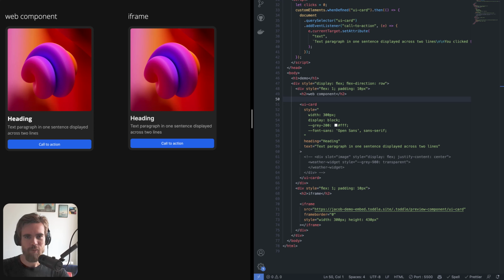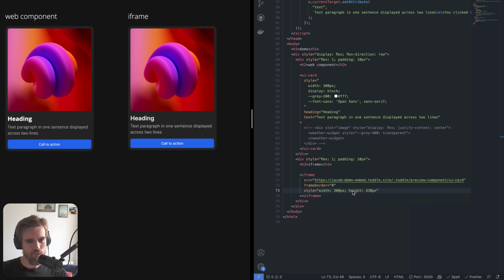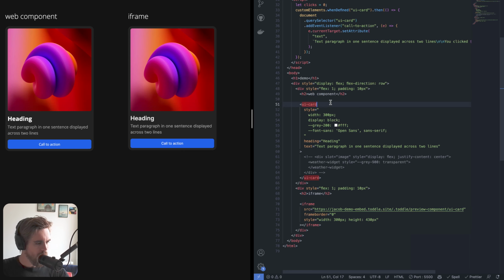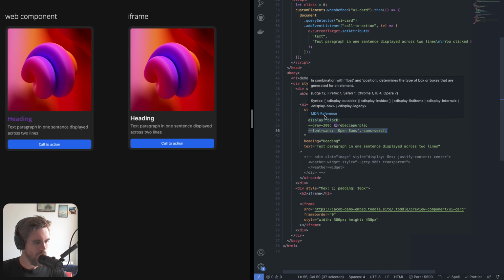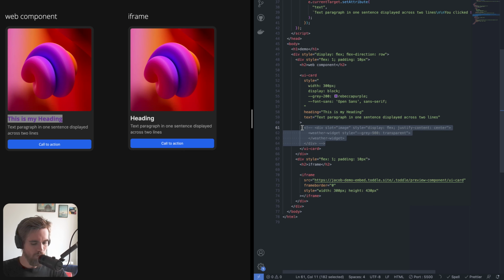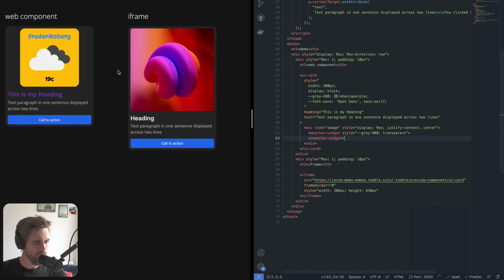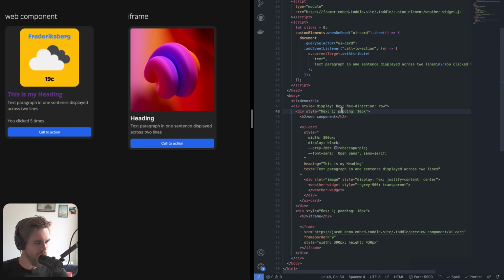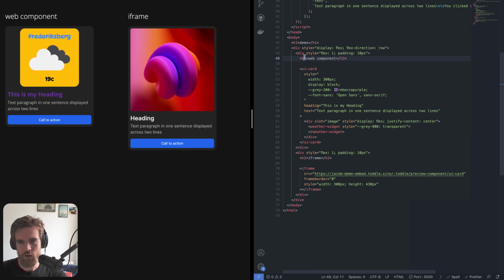What's the Difference Between Web Components and Iframes?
Spoiler: one of the options is better than the other! 😉

Watch Jacob from toddle explain the difference between using Iframes and Web Components — both solutions for embedding content in your web app or website 👍

We just launched our "Export as web component" feature — meaning you can now export components from toddle and embed them in ANY code and no-code tool 💪